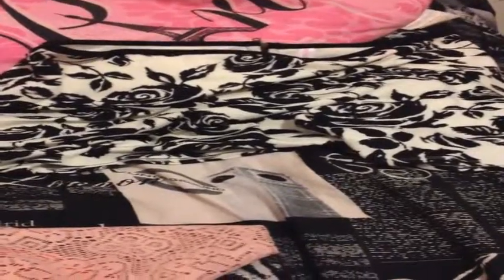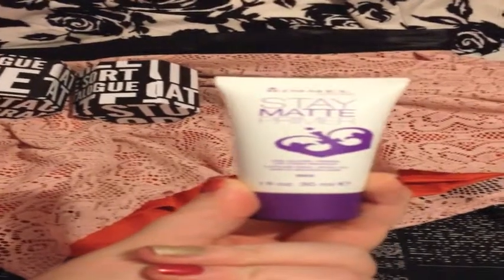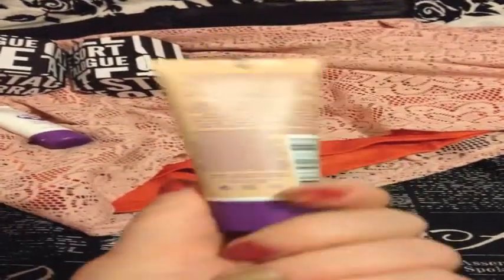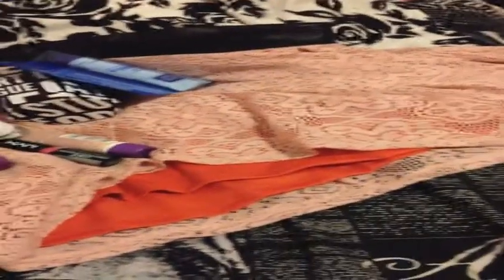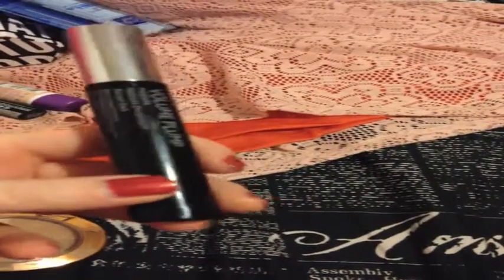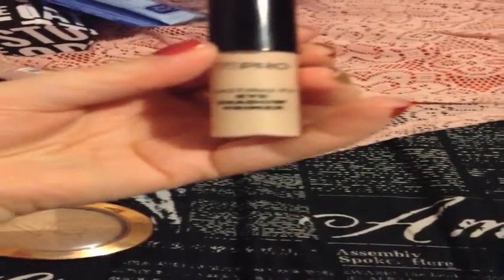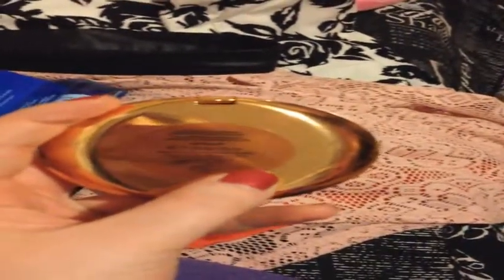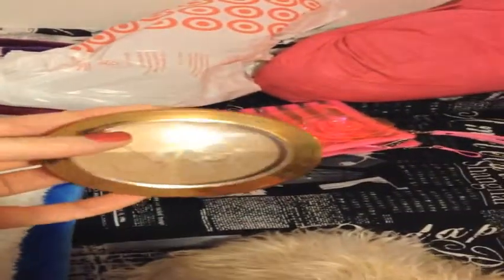Sunday Funday - Mini Haul Target, Victoria Secret/VLog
Sunday Blog/Mini Haul!!! Be Patient I am struggling with this whole holding a camera and doing stuff thing BUT I am trying!! Makeup Collection to come in less than a week:)
Music:  "I've Seen A Little" by a Newfoundland Genius/Hero/Icon Alan Doyle